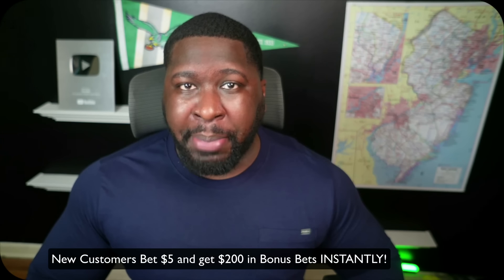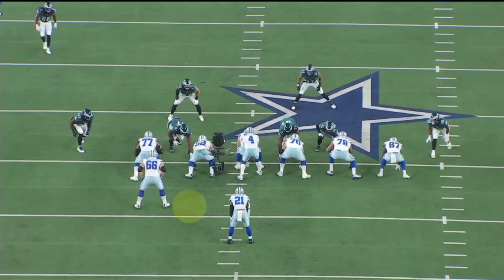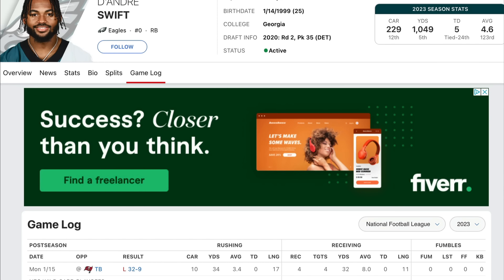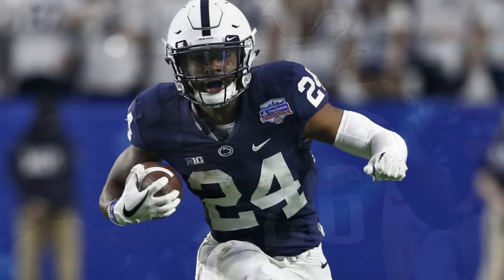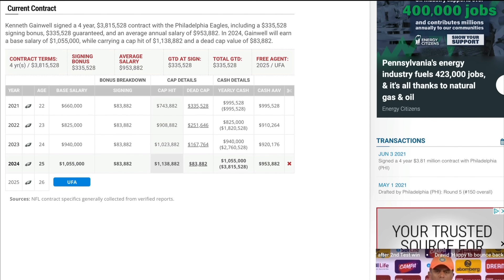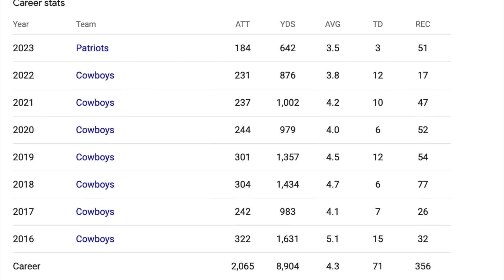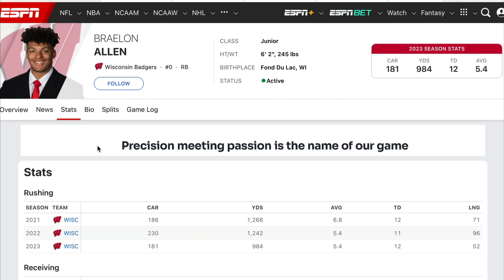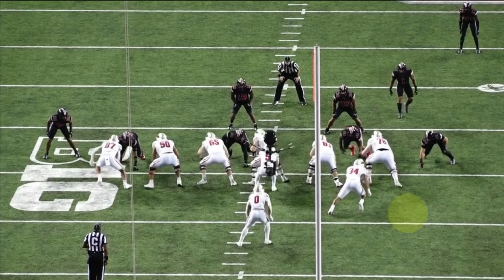Philly Eagles Study: This RB room makes Kellen Moore's Explosive O Hotter than Fish Grease!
Don’t miss out on all the action this week at DraftKings! Download the DraftKings app today! Sign-
Top Billin' talks about the current state of the Philadelphia Eagles' RB room and redesigns it through free agency and the draft bringing in some explosive bigger-bodied backs like Tennessee Titans' Derrick Henry along with the future Henry, Wisconsin Badger Freak Braelon Allen! Murf Baldwin also opinines on why former Kellen Moore star RB Ezekiel Elliott would fit in good as a vet complementary back to a younger guy like Allen. Murf's first order of business, though, is seeing homegrown star D'Andre Swift re-signed
gamblinghelplinema.org (MA). Call 877-8-HOPENY/text HOPENY (467369) (NY).
21+ (18+ KY/NH/WY). Physically present in AZ/CO/CT/IL/IN/IA/KS/KY/LA(select
parishes)/MA/MD/ME/MI/NJ/NY/OH/PA/TN/VA/WV/WY only. Void in ONT/OR/NH. Eligibility
restrictions apply. On behalf of Boot Hill Casino & Resort (KS). Valid 1 per new customer. Min. $5
deposit. Min. $5 bet. $200 issued as bonus bets that expire 7 days (168 hours) after being awarded.
Bonus bets must be wagered 1x and stake is not included in winnings. Ends 02/11/24 at 11:59 PM